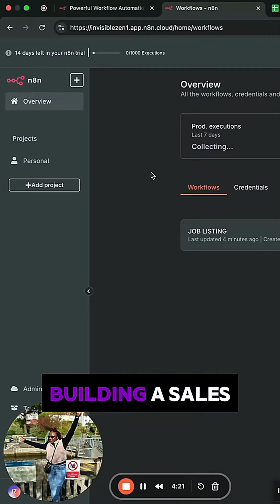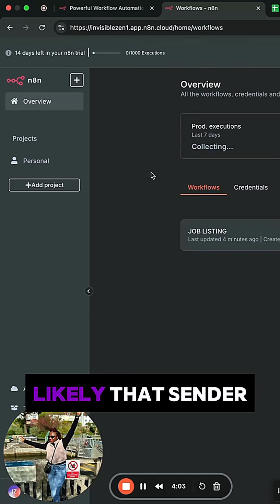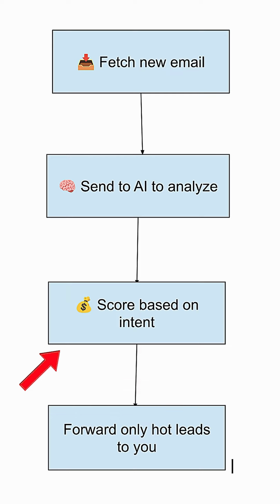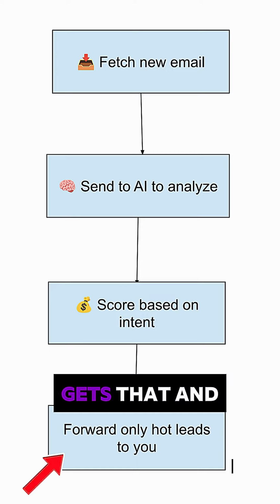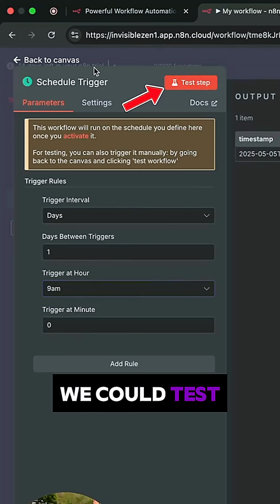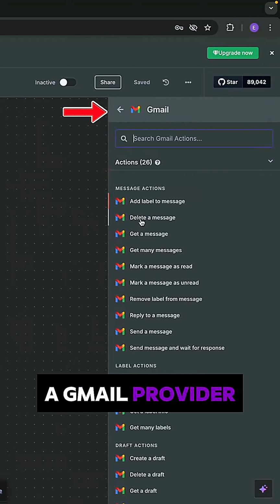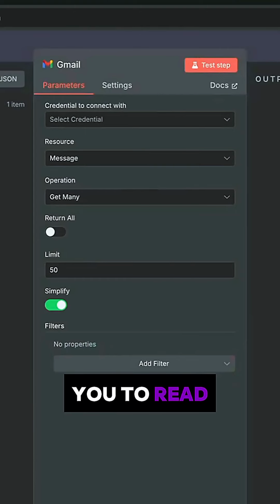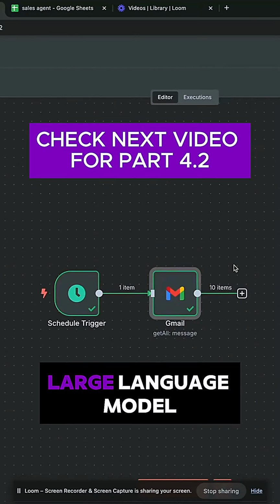Build a Sales Email Lead AI Agent